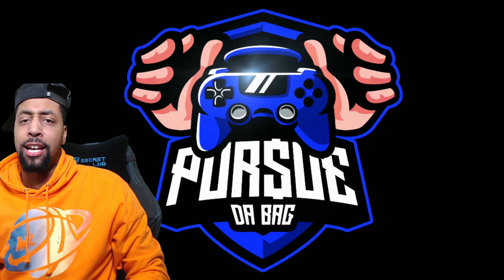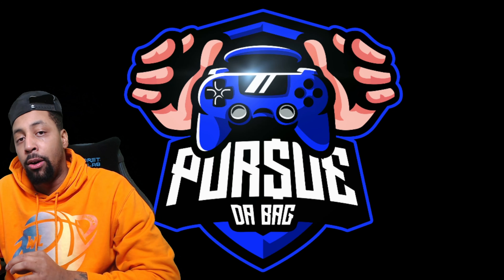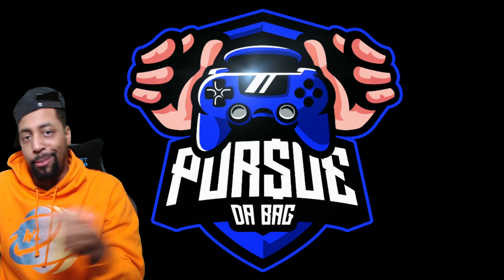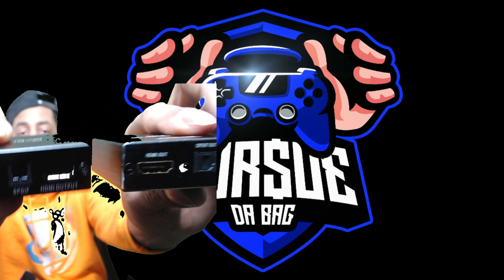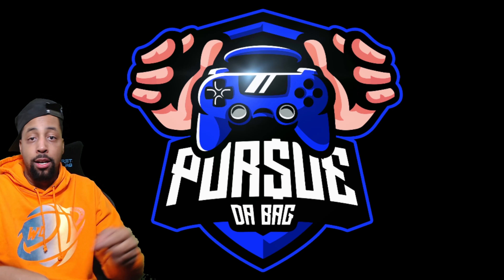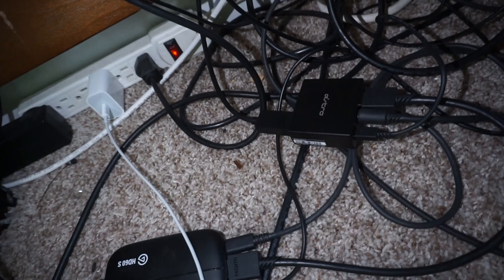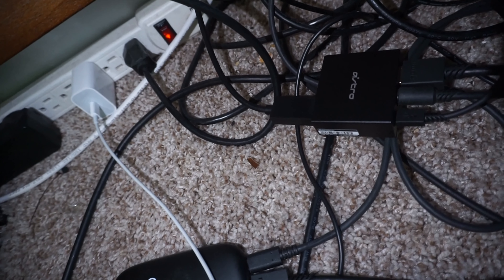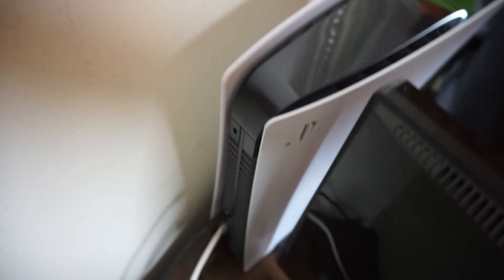ASTRO SENT ME A BRAND NEW ADAPTER FOR MY PS5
Follow Stephen for GFX/Edit videos IG link here

Donations Money goes to gaming equipment to help keep my streams going steady for my viewers